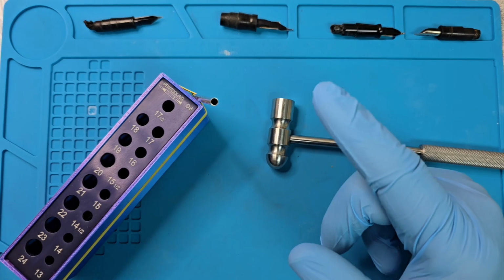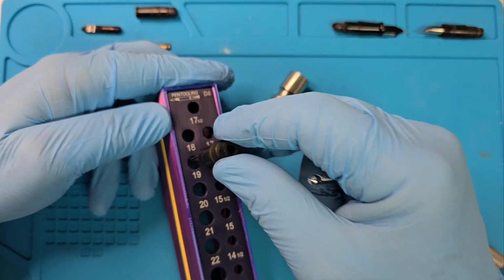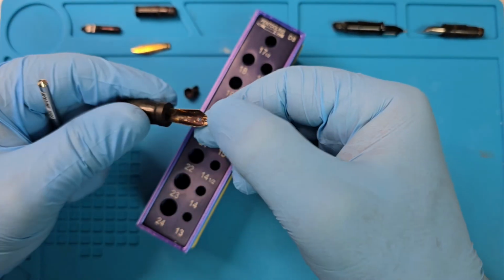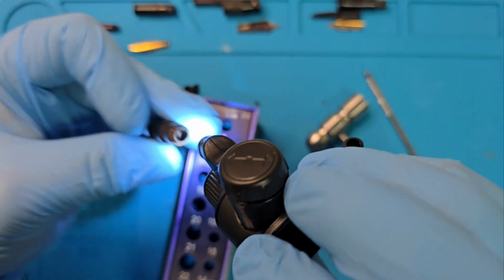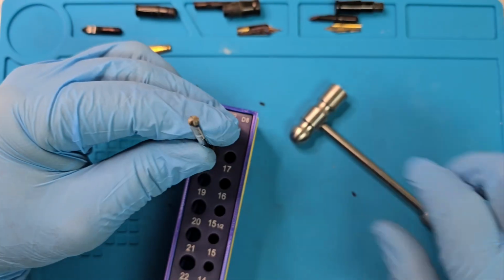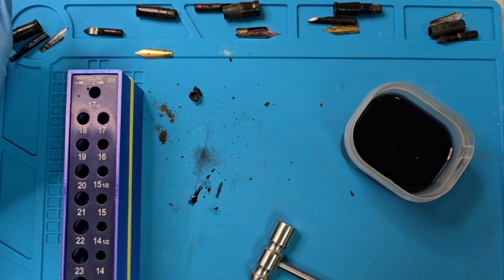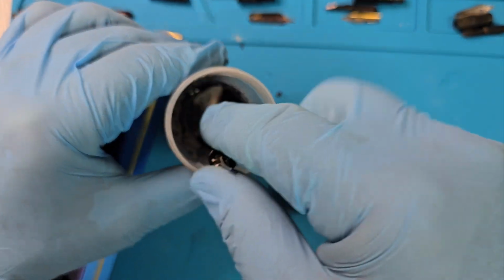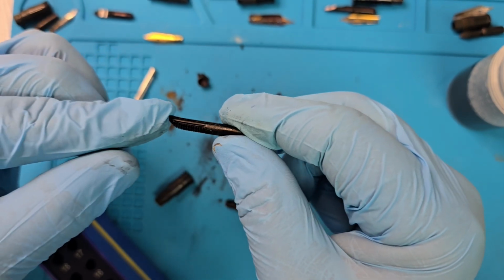Knock apart a fountain pen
I have never done this before, so feel free to make fun of my follies as I learn.